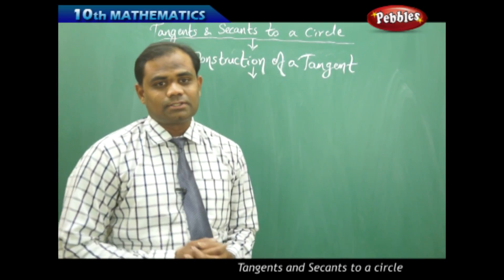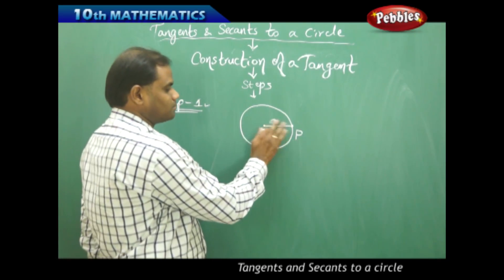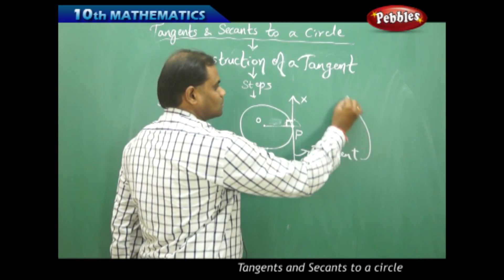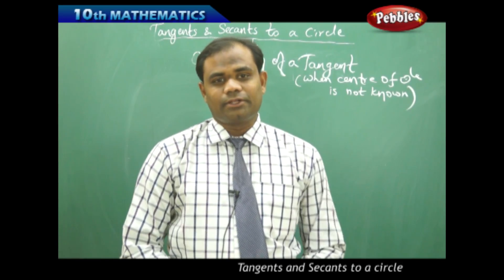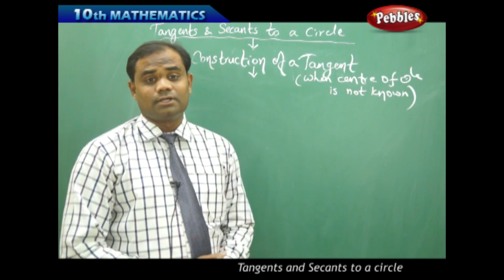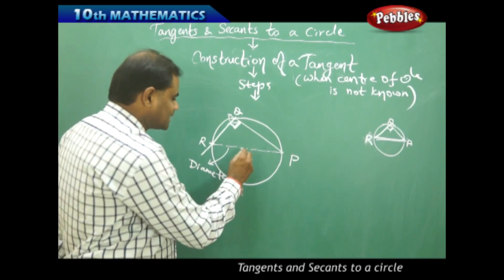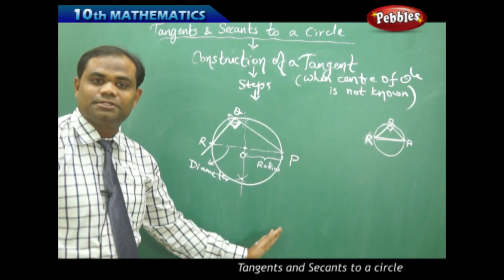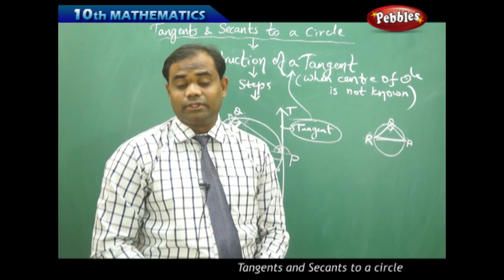Construction of a Tangent : Tangents and Secants to a Circle | Mathematics | AP&TS